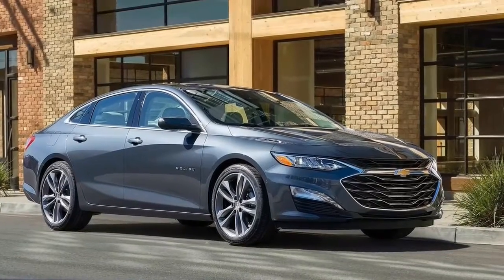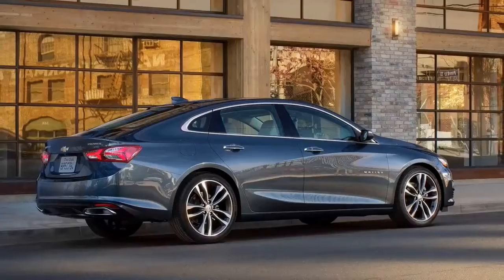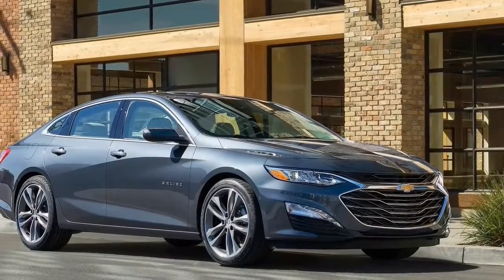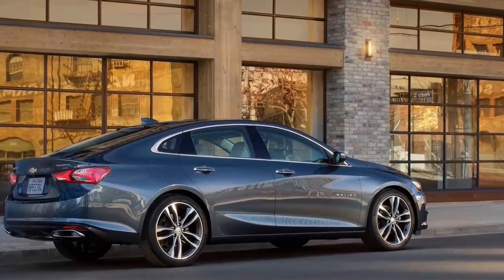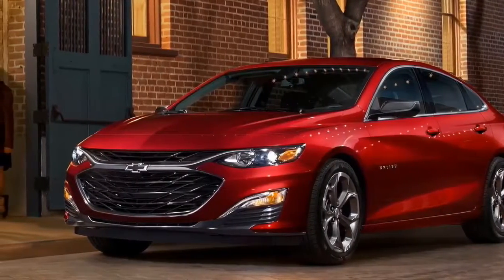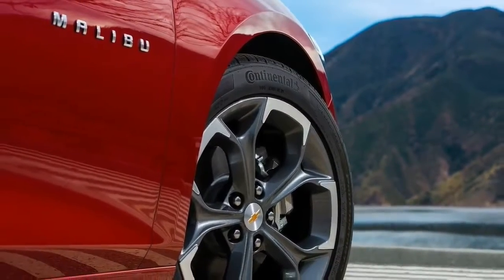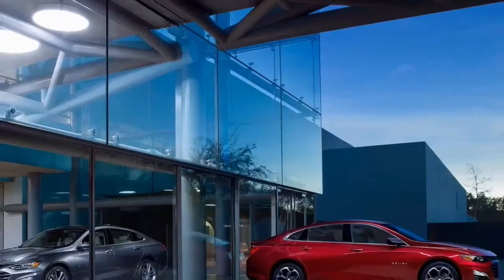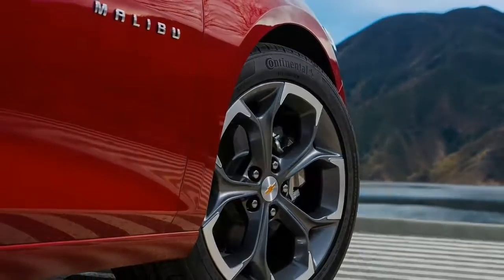2019 Chevrolet Malibu Premier - Exterior, Interior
Chevrolet is rolling out a slew of updates to the Malibu mid-size sedan for 2019. The changes touch not only the exterior and interior appearance but also some mechanicals and infotainment.

With an upscale new front fascia, and some minor updates to the cabin, the Chevrolet Malibu has been refreshed and restyled for the 2019 model year. Most of the same familiar design cues carry.